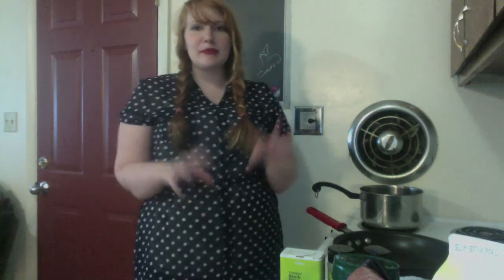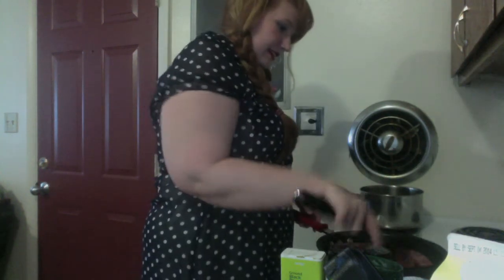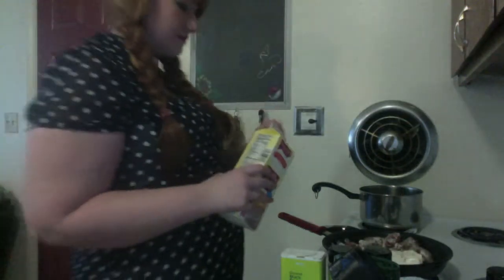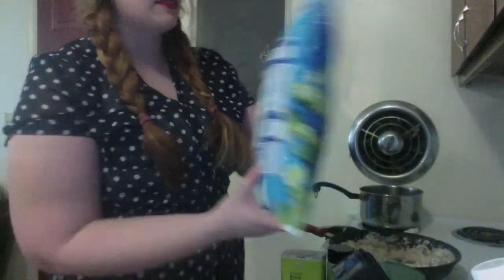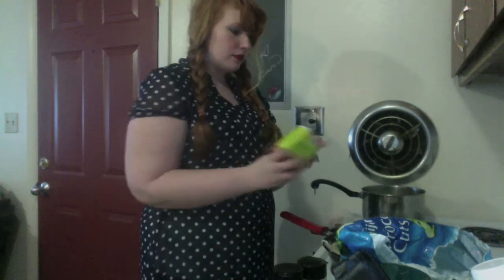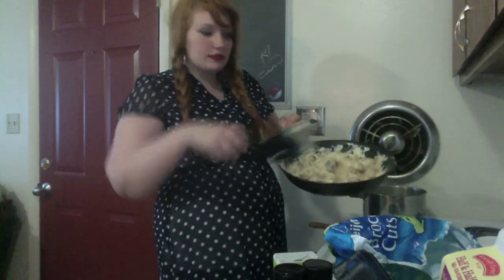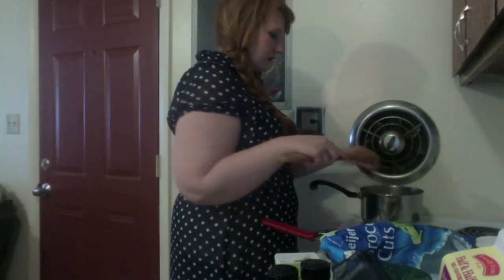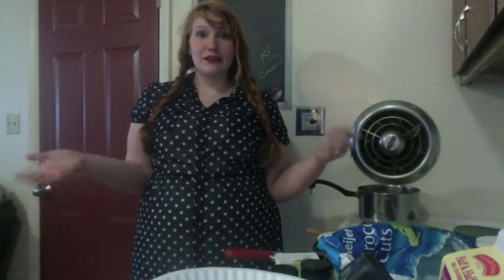Episode 8: The Alfredo from Scratch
Cooking dinner from random stuff in my fridge! Yay!